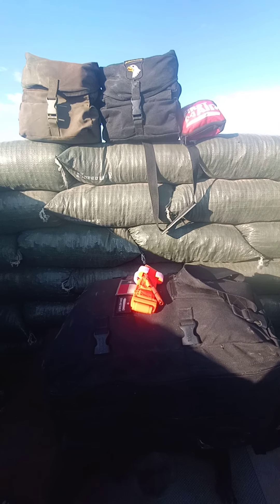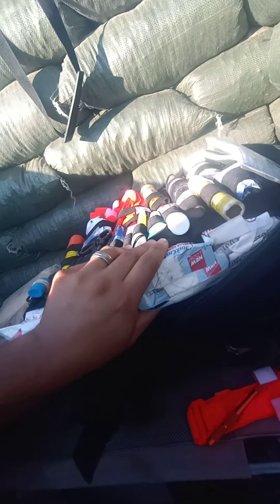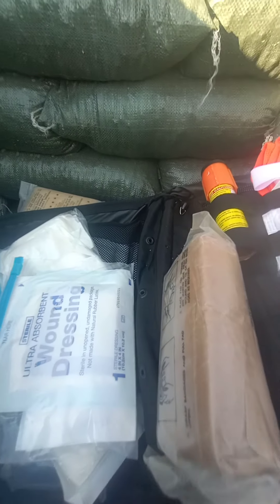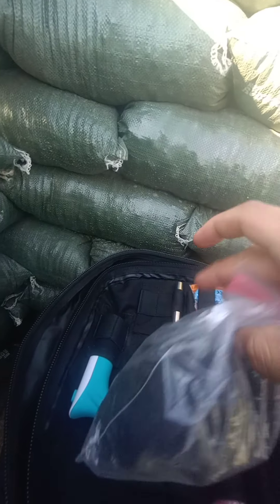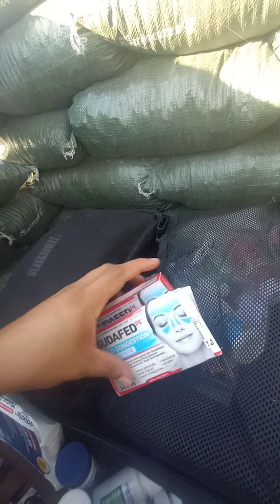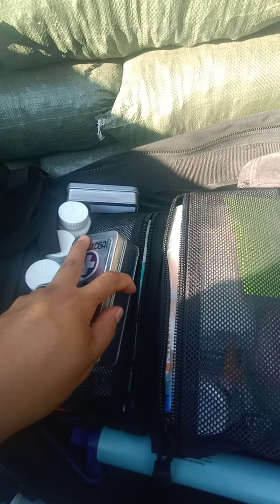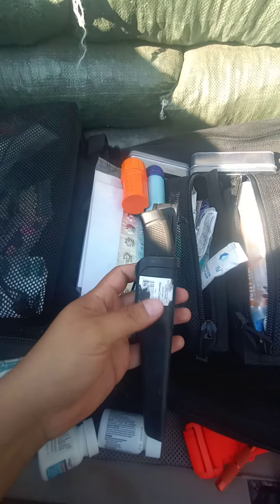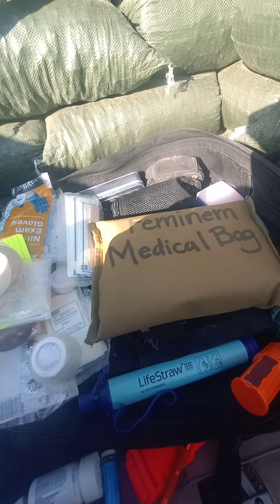black hawk S.T.O.M.P bag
still new at making videos  so bare with me